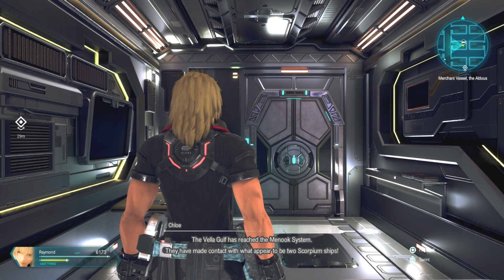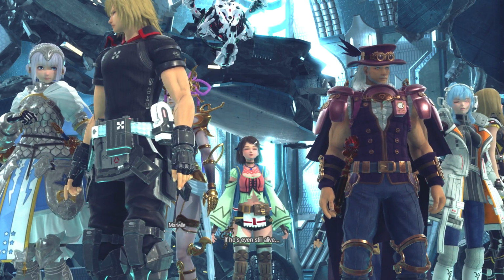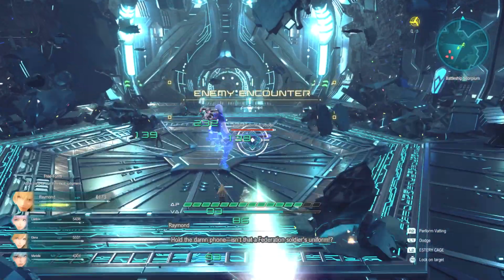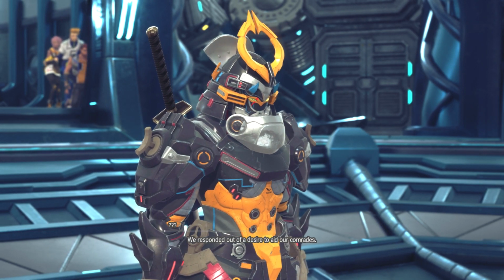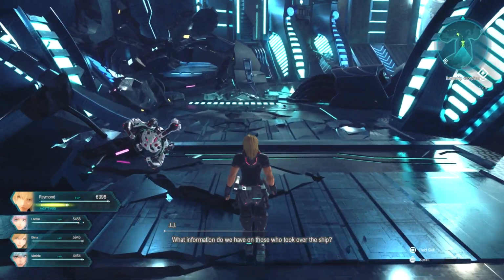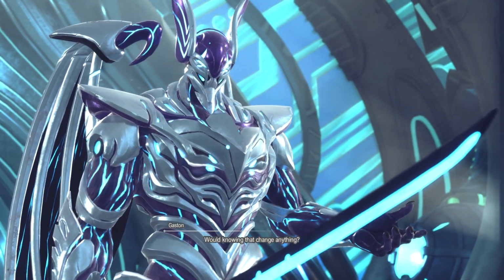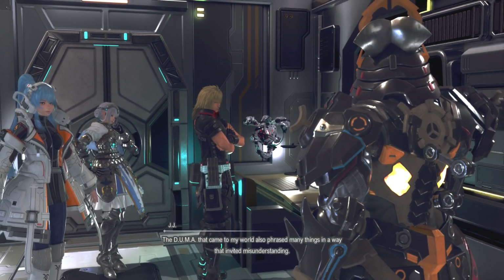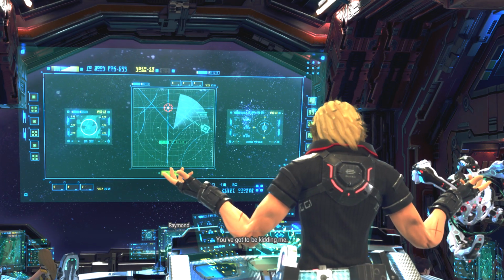Star Ocean The Divine Force: Walkthrough Part 18 (PS5)